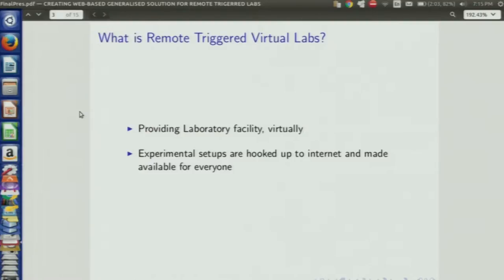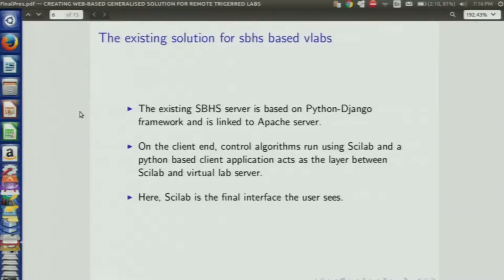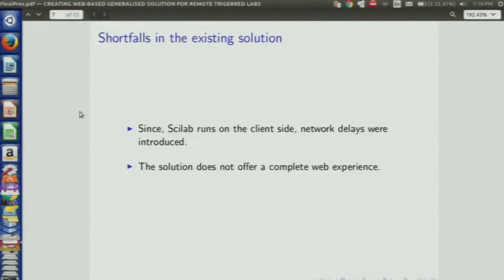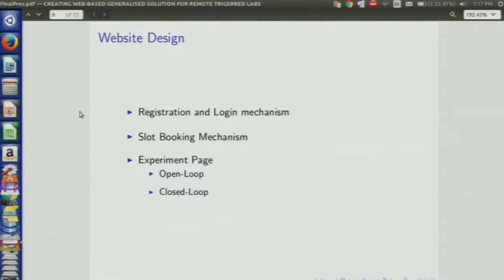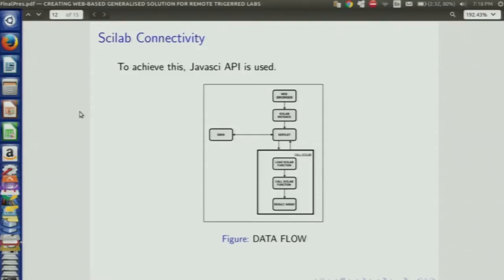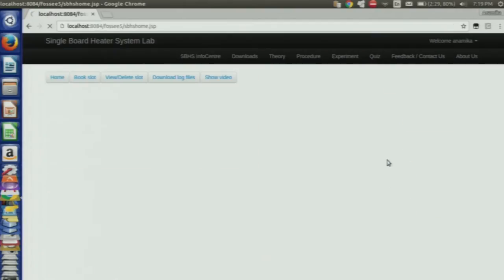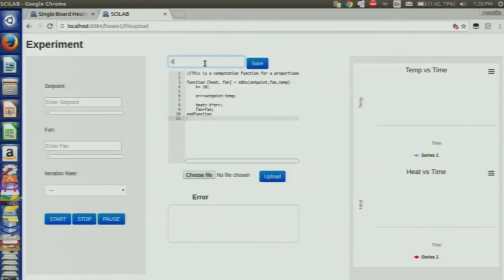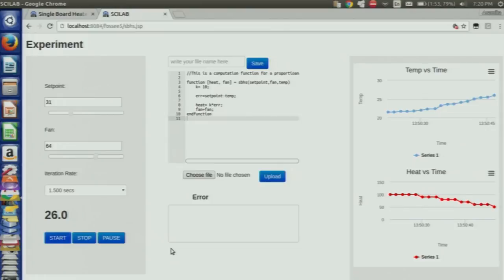SI 2016 S032 Creating Web Based Generalised Solution for Remote Triggered Labs